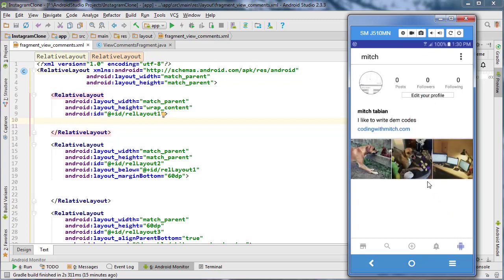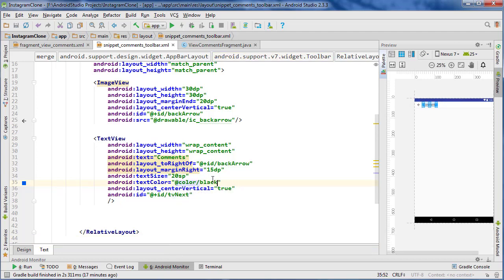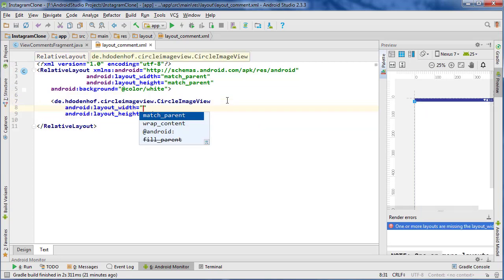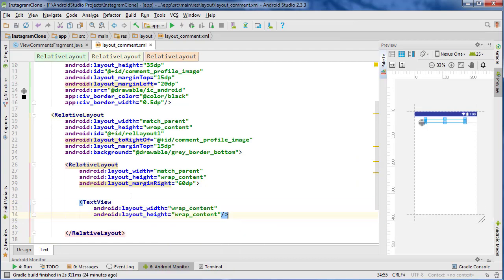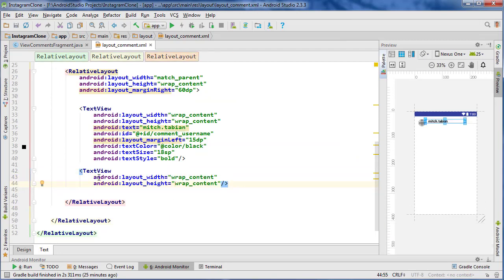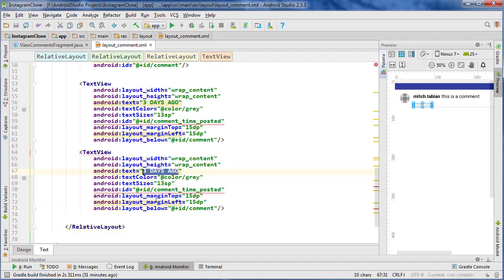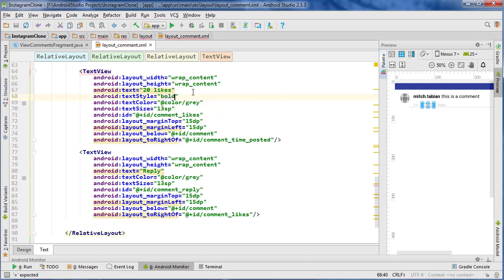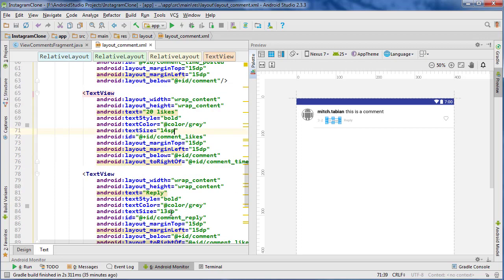Comments Layout (Part 75) - [Build an Instagram Clone]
In this video we begin building the layout for the comments thread.